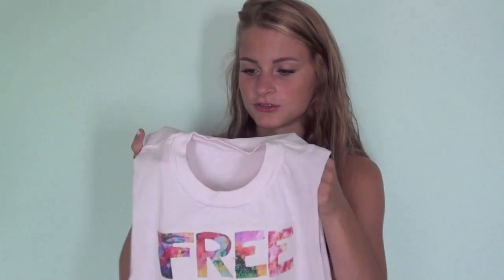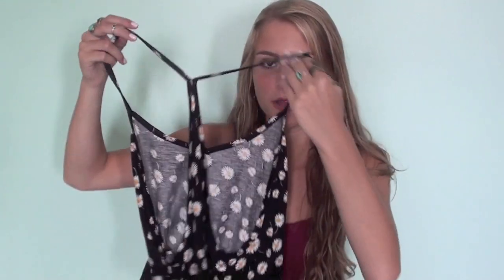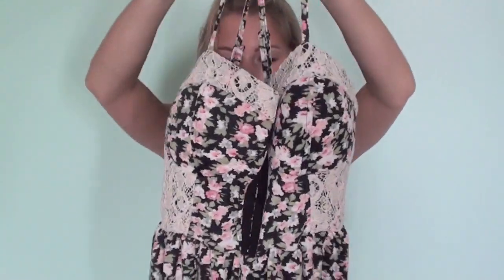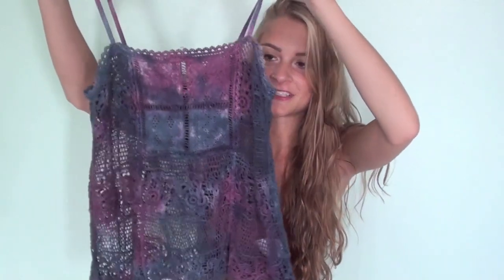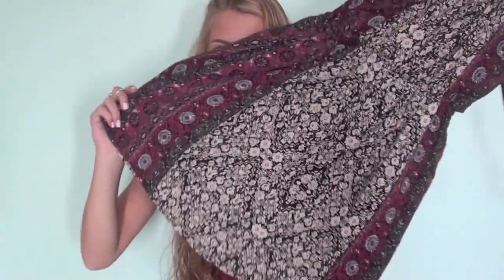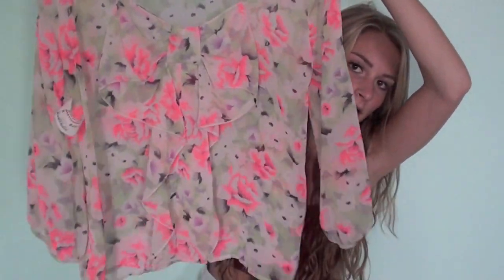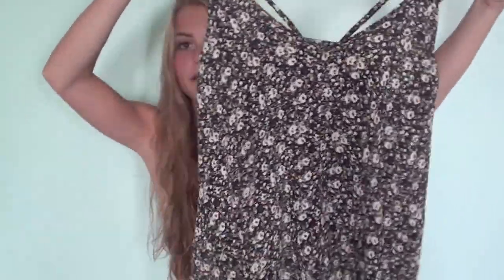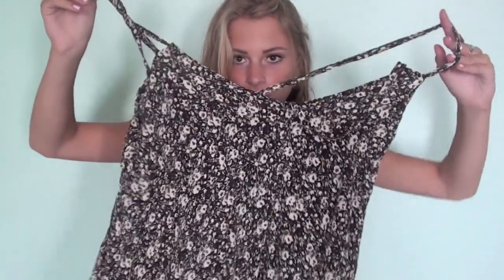HUGE Back to School Clothing Haul | Tasha Farsaci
Urban Studs;